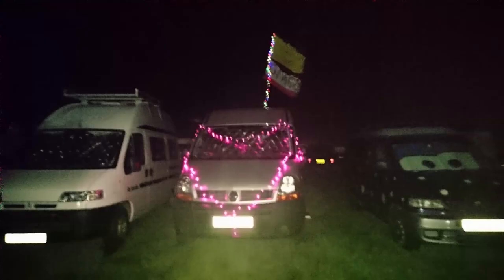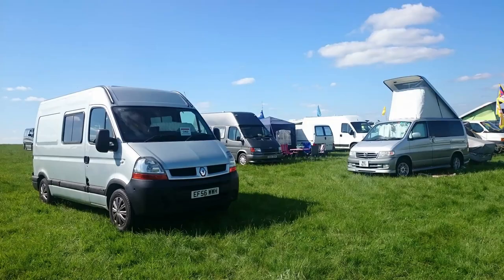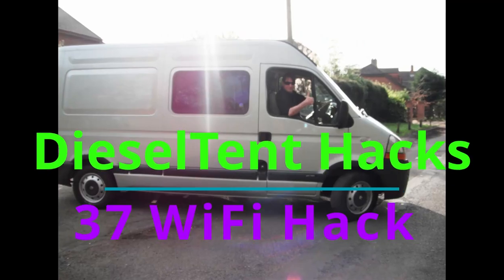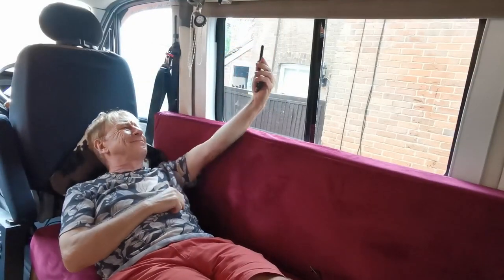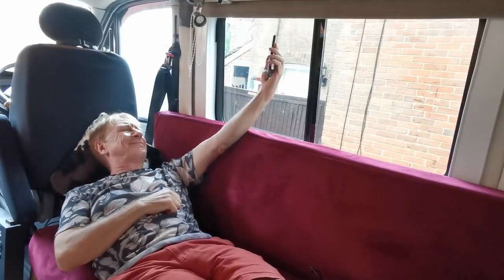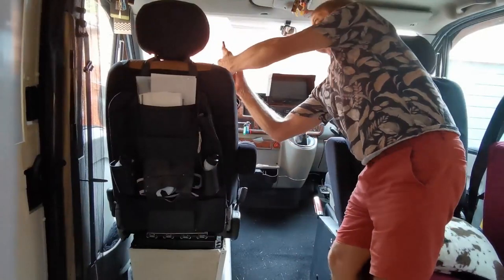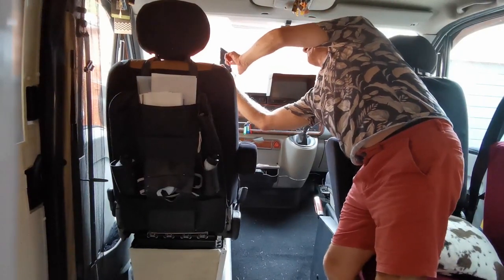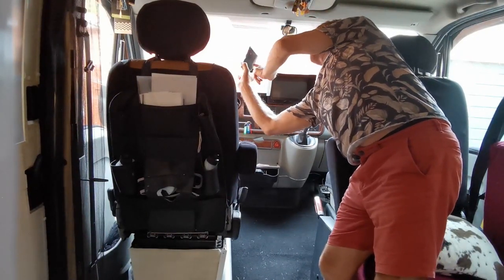37 Wi Fi hack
Low cost, (or even no cost) van WiFi hack that can even have one up on the full install MiFi systems.